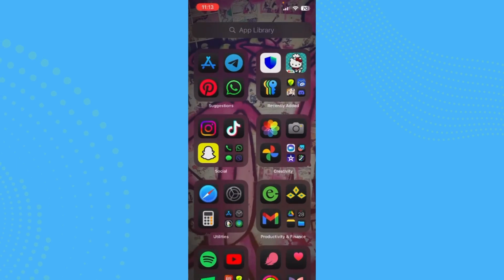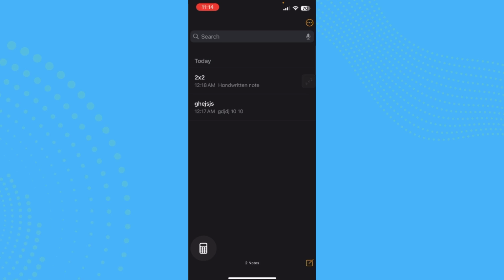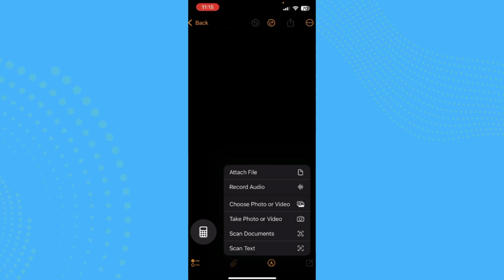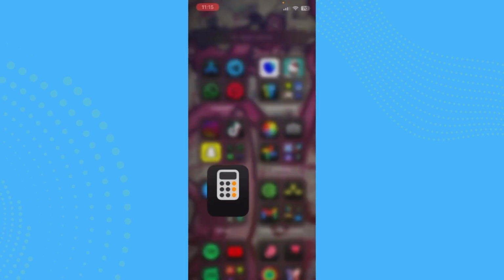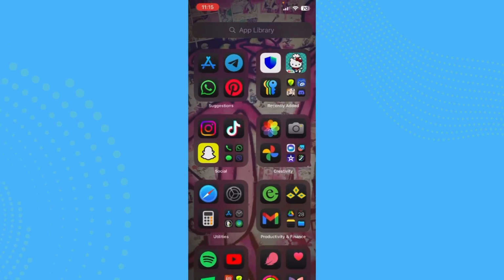How to Use Math Notes on iOS 18 iPhone (iOS UPDATE!)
Learn how to use the new Math Notes feature in iOS 18 with this step-by-step guide. I'll show you how to create, organize, and solve math problems directly in the Notes app. It's an easy way to handle equations on your iPhone or iPad without needing extra apps.